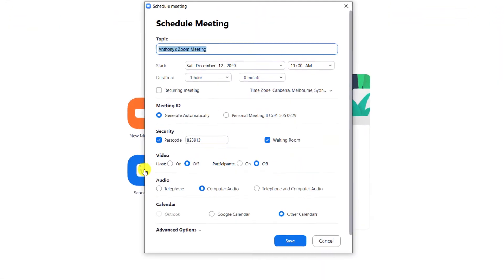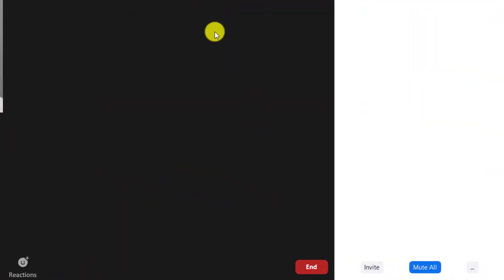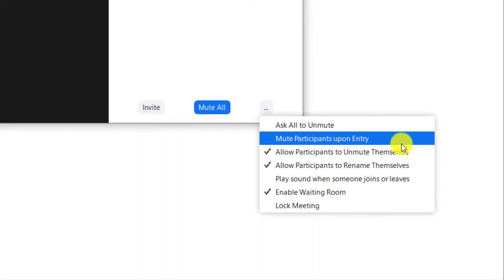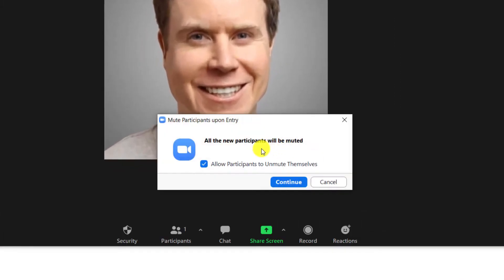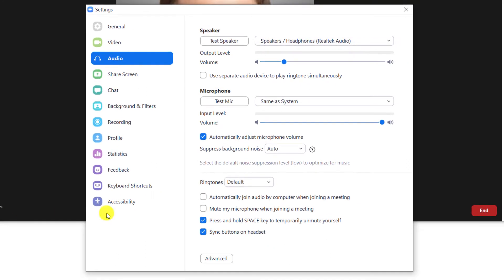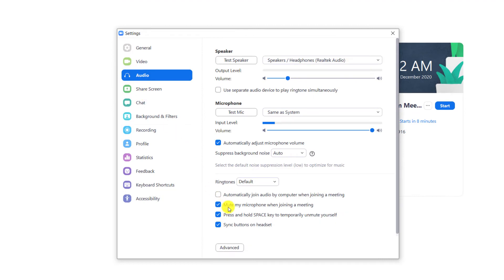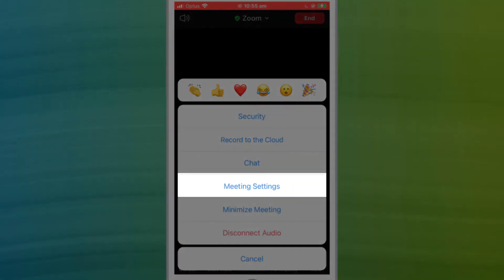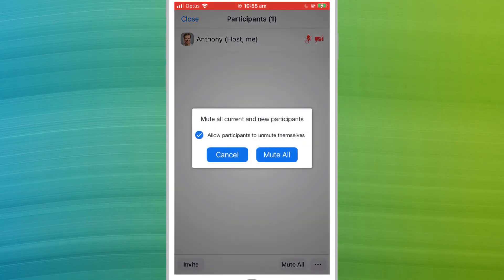How to Mute Everyone in a Zoom Meeting [desktop & mobile]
In this video, I demonstrate how to mute everyone when joining your Zoom meeting both on the desktop and mobile version of the app.